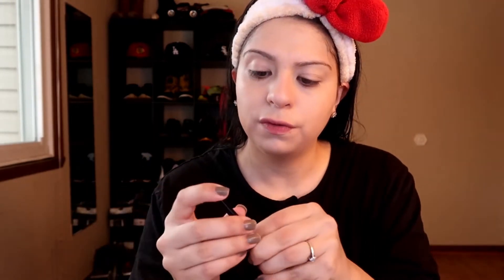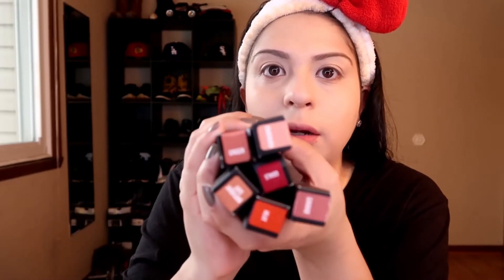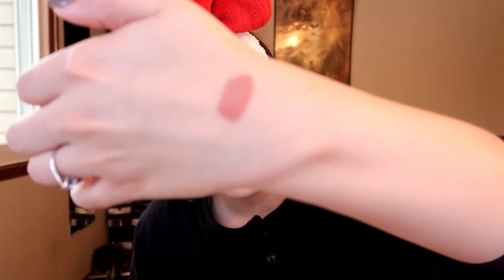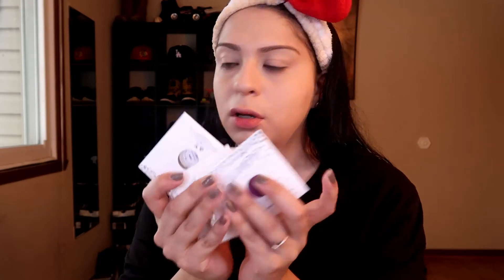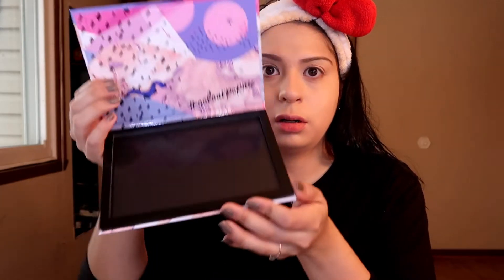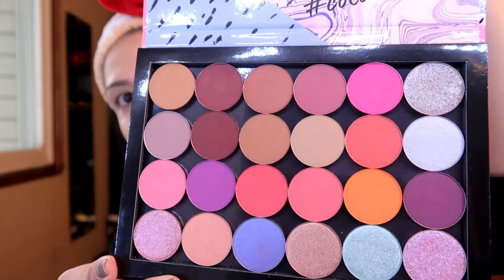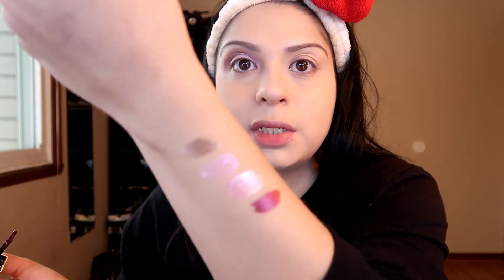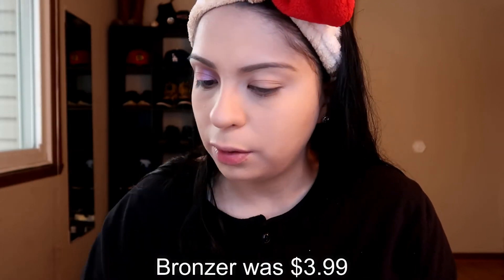GRWM| unboxing new products| norawwwh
Welcome back guys!!! Sorry I took a while to upload, I was having technical difficulties. I hope you guys enjoy this video. I tried to make it as short as possible. :)